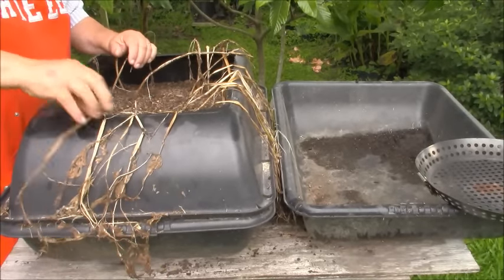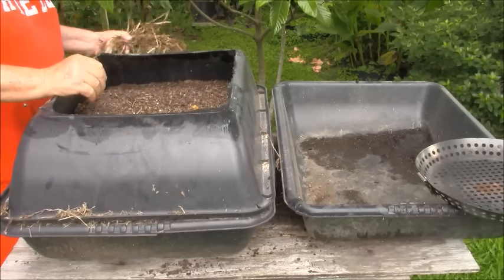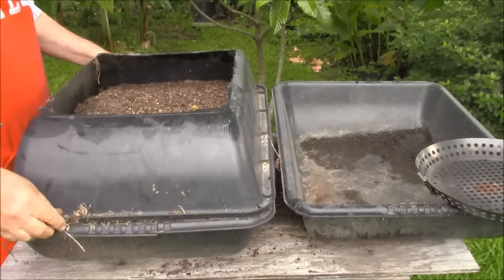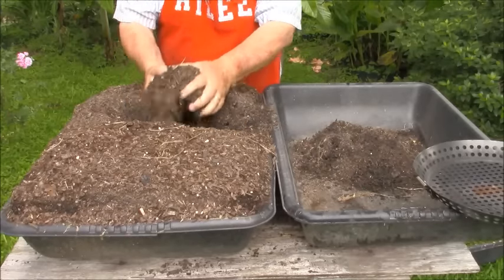The Harvesting Of My Red Potatoes-Episode Six!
Join me as I harvested my red potatoes after a three month growing period. These were the best tasting potatoes I've grown this year. I wish all my friends could have shared them with me. Aieee! It's all good on the bayou cher. for all your Cajun food products.